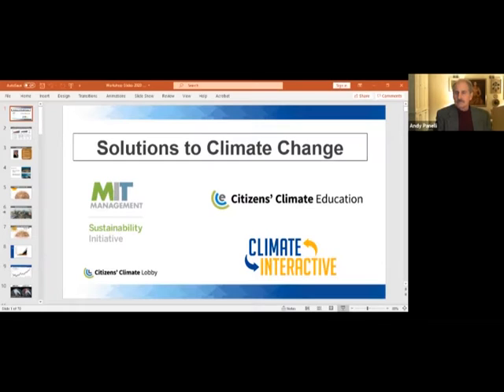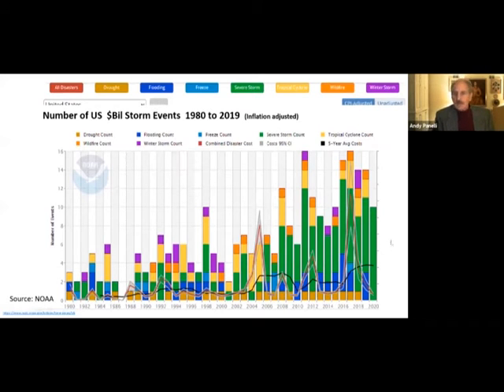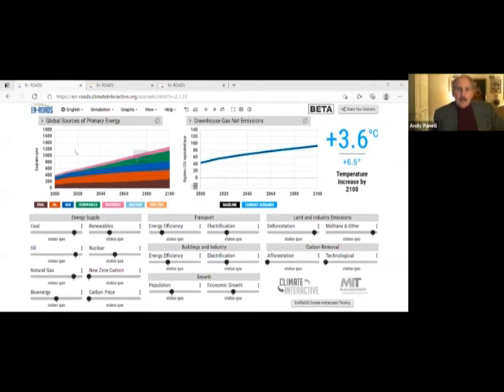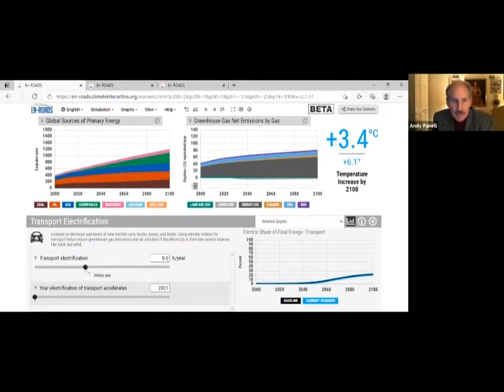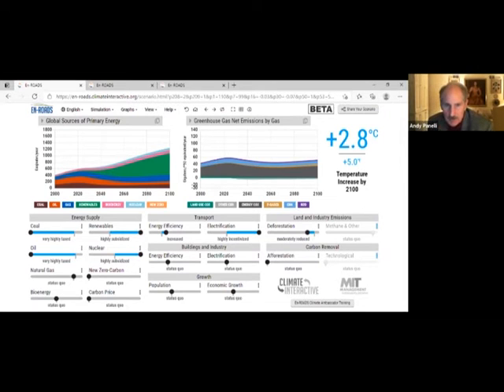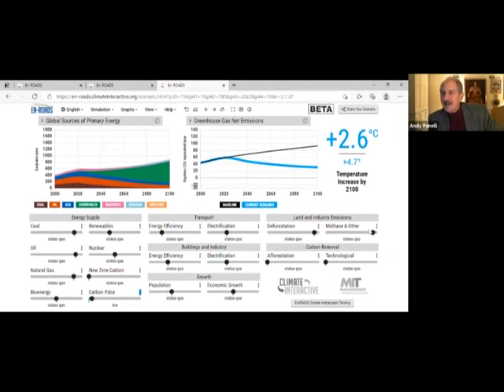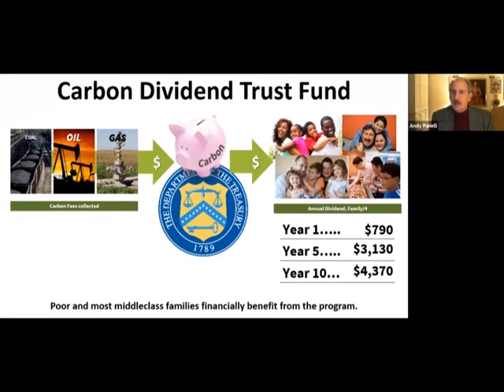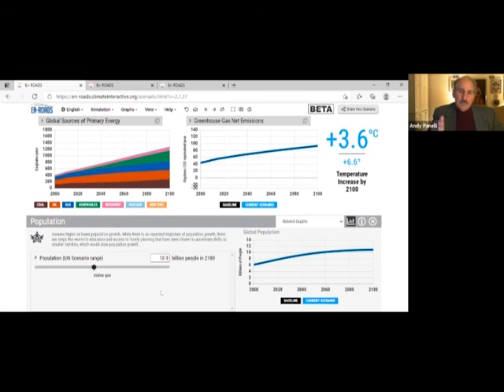Solutions to Climate Change: An Interactive Presentation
Test your ideas for slowing climate change by entering them into a simulator with the guidance of the presenter. Discuss why an action may or may not be as effective as you thought it might have been.

The Orland Park Public Library was recently honored with a $500 stipend from Resilient Communities: Libraries Respond to Climate Change, an initiative of the American Library Association (ALA) that will help libraries engage their communities in programs and conversations on the climate crisis. Resilient Communities strives to raise awareness and provide accurate information about the climate change crisis to the public through libraries. The pilot project has been funded by a generous grant from Andrew and Carol Phelps, the parents of a public librarian and a library master’s student. Climate change programming will run throughout the year.